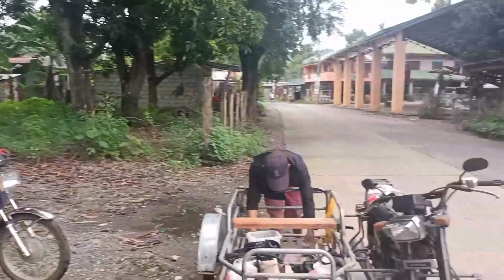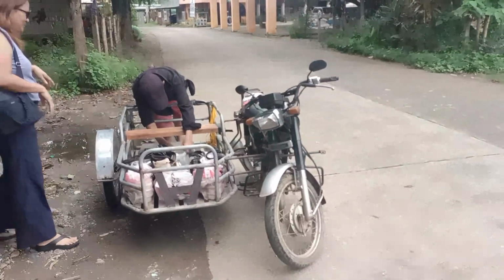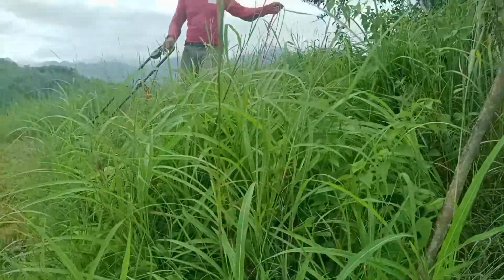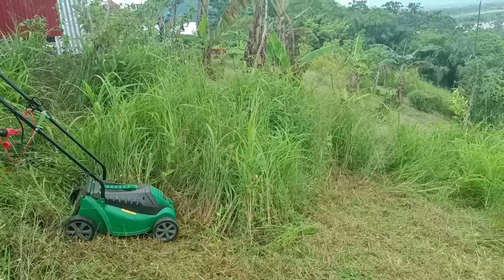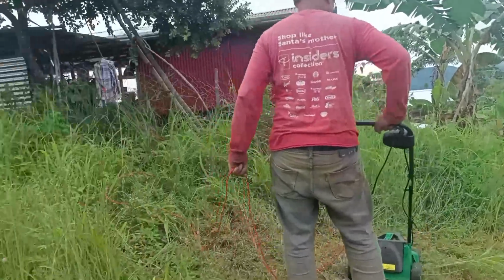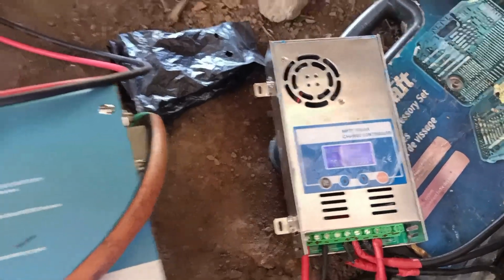Solano, Nueva Viscaya - On the mountain with Jerry and Marites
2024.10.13 - We visited Jerry and Marites on their mountain farm in Nueva Viscaya. The 1600 watt lawnmower easily mowed the high tall grasses, we were impressed.

The inverter is a 3KWatt SNATI which good to power up a small fridge, washing machine and a lawnmower.